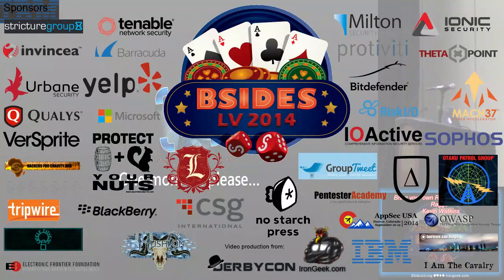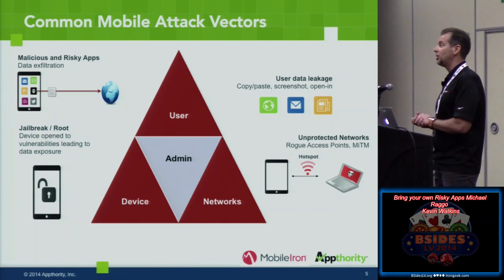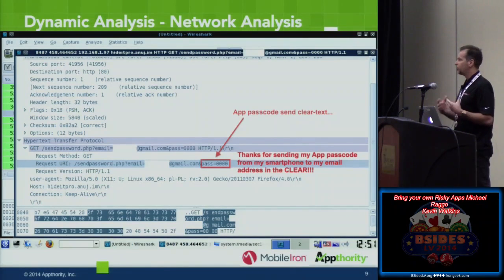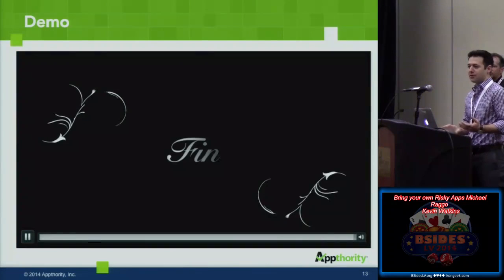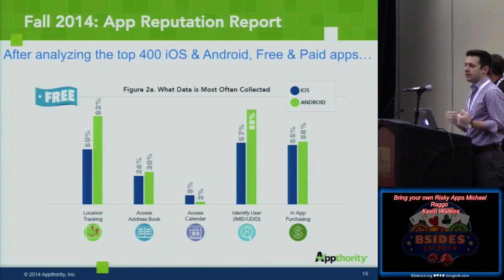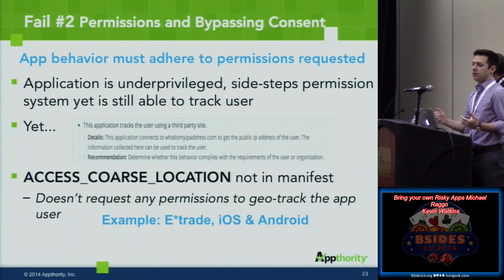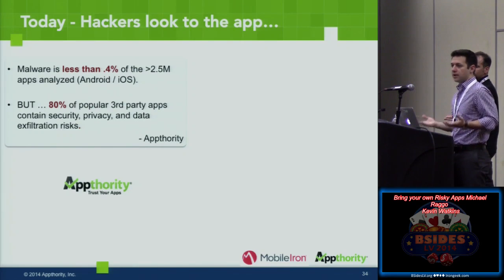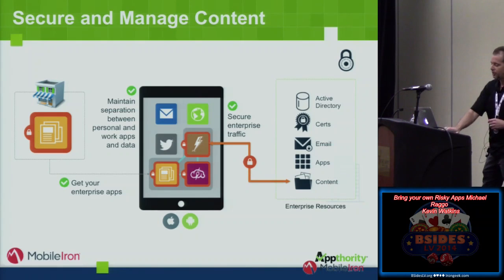BG - Bring Your Own Risky Apps - Domingo Guerra & Michael Raggo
Breaking Ground
BSidesLV 2014 - Tuscany Hotel - August 06, 2014